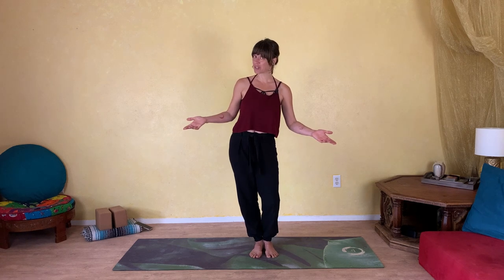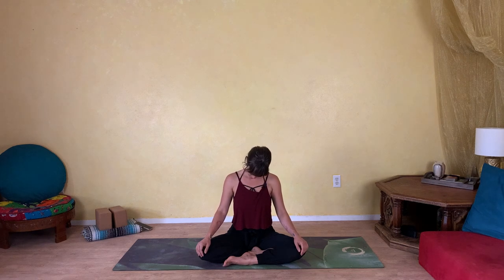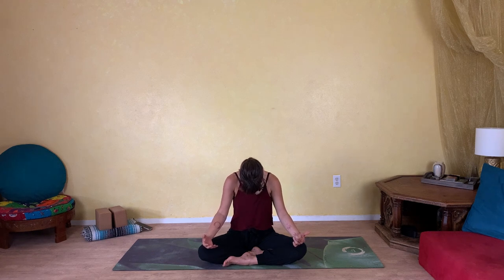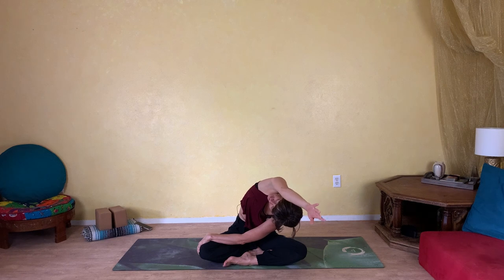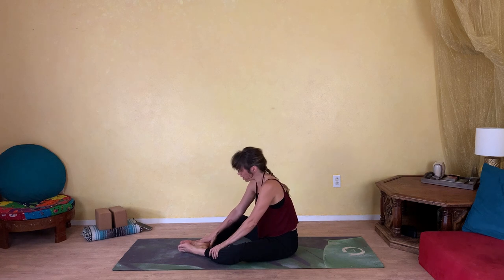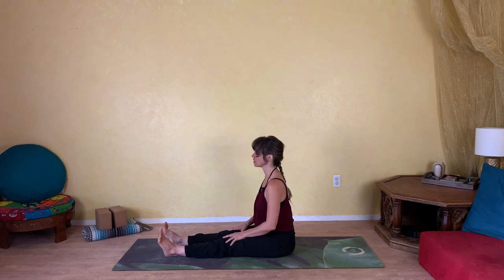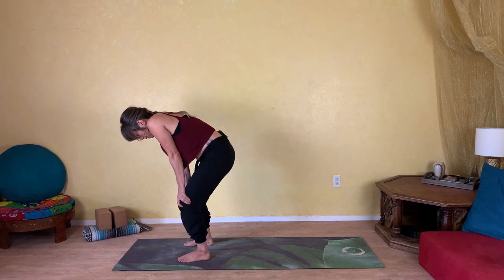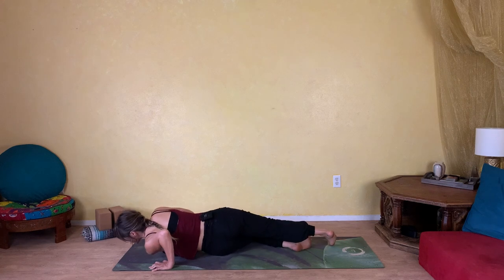1-Hour Live Yoga Class for Restoration, Part 2 | Flow with Jen Hilman to Restore Tranquility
Welcome, my friends.  I'm Jen Hilman.  And I invite you to roll out your mat and follow along with me in this replay of my live yoga class -- a part of the Yoga for Restoration series.  So go ahead and like this video, leave your comments below and don't forget to subscribe to the channel...and go ahead and roll out your mat and let's get ready to flow thank you

Always listen to your body, and only push to the comfortable level of what challenges you.  Remember: it is better to avoid injury and continue your practice tomorrow, than it is to risk injury and be forced to stop entirely.